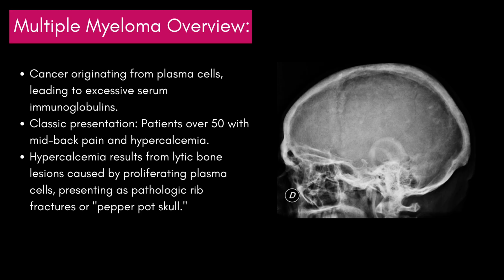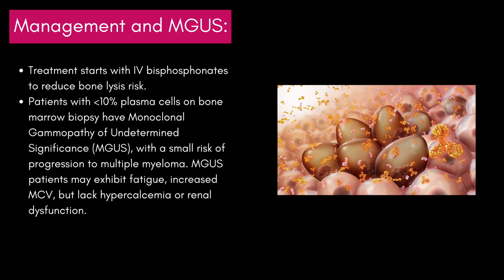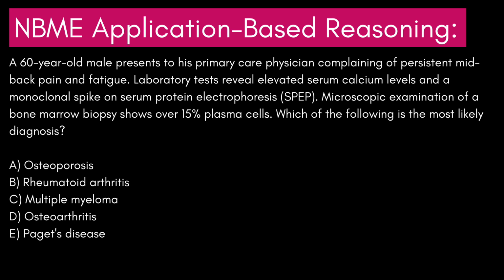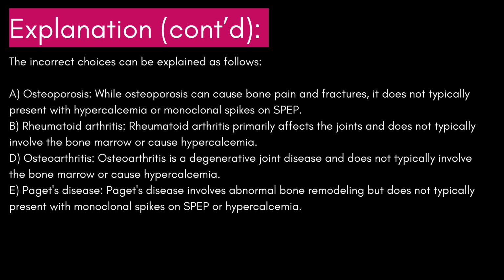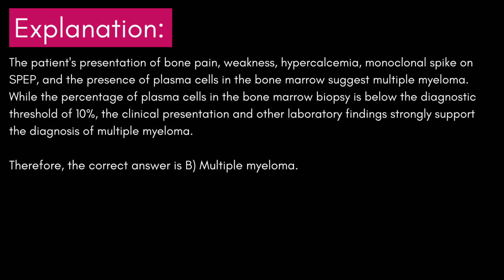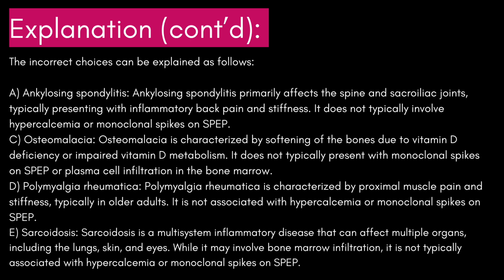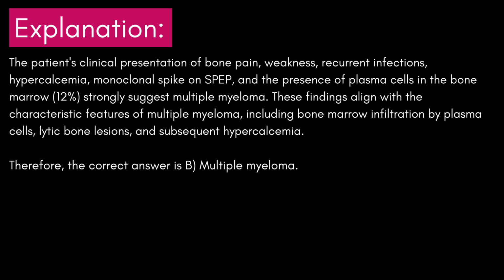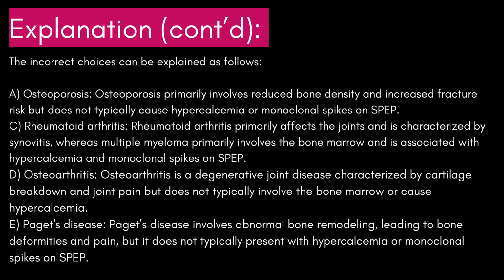High Yield Heme/Onc Review Part 3: Multiple Myeloma Overview (USMLE Step 1, NBME CBSE & CAS)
🛡️ Welcome to our High-Yield Hematology and Oncology Review tailored for USMLE Step 1, NBME CBSE, and NBME CAS Exams series, focusing on Multiple Myeloma! 📘

In Part 3, we will embark on a comprehensive exploration of Multiple Myeloma, shedding light on its pivotal role in hematological disorders and oncology. This exhaustive analysis delves into its etiology, classifications, and clinical implications, providing a thorough comprehension of its significance in disease management and treatment.

This segment offers an extensive examination of the underlying mechanisms of Multiple Myeloma, covering various types and their pathological manifestations. It serves as a comprehensive guide, offering valuable insights into its diagnosis, management, and therapeutic interventions.

🩸 Key Highlights:
Dive into the diverse range of Multiple Myeloma and its pathological mechanisms, underscoring its crucial role in hematological disorders.
Explore different types of Multiple Myeloma, essential for understanding their etiology and clinical relevance.
Gain understanding into diagnostic approaches, treatment modalities, and supportive care, crucial for effective disease management and oncological strategies.
This overview furnishes fundamental knowledge of Multiple Myeloma, providing insights into its pathological mechanisms, clinical presentations, and implications for hematology and oncology.

Aligned with comprehensive medical education standards to ensure a thorough understanding of Multiple Myeloma and hematological disorders.
Multi-part series covering all fundamental aspects of Multiple Myeloma, from etiology to diagnosis and therapeutic interventions.
Engaging explanations to facilitate comprehension and retention of hematology and oncology-related concepts.

Healthcare professionals aiming to enhance their knowledge of Multiple Myeloma, from diagnosis to management and treatment.
Individuals interested in hematology and oncology advancements and disease management through comprehensive understanding.

🚀 Get Ready to Master Multiple Myeloma!
Whether you're a student or a healthcare professional, our series is tailored to equip you with the knowledge and skills necessary for success.